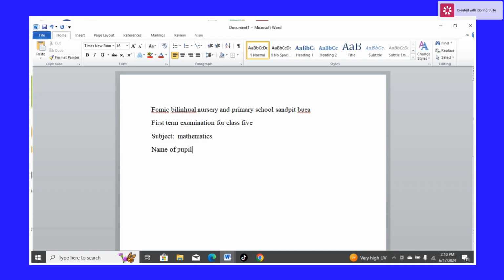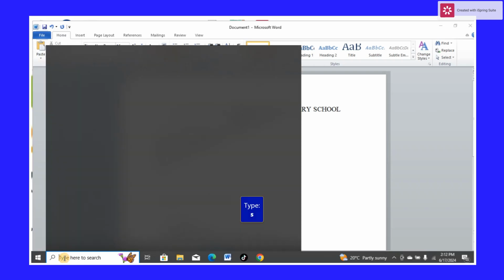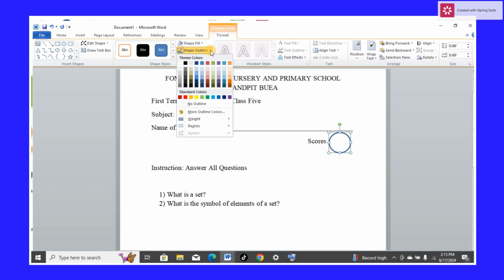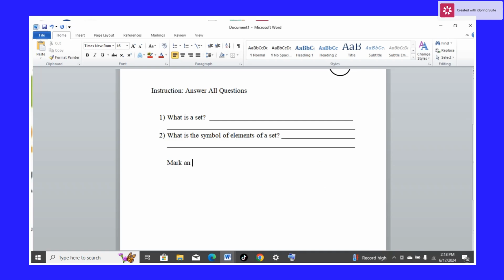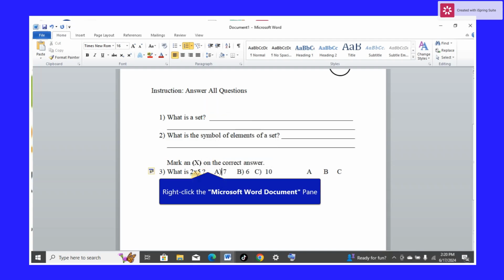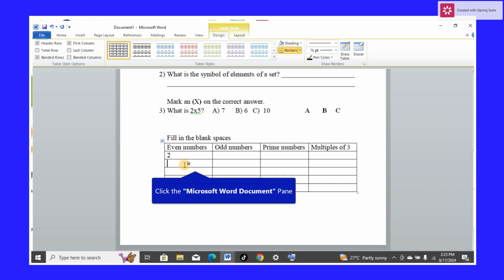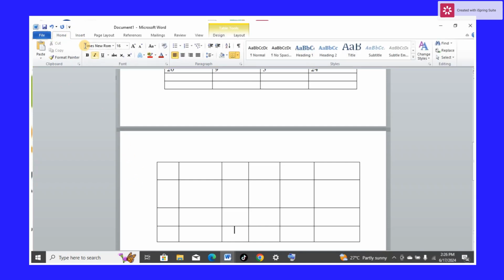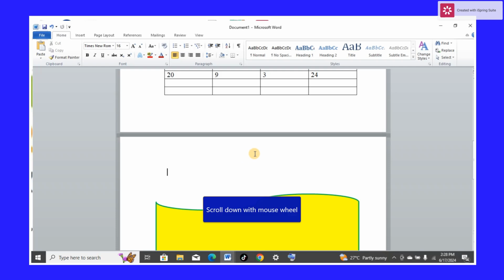ADVANCED FORMATING 2( PRODUCING YOUR FIRST MATHEMATICS EXAM QUESTION PAPER)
ADVANCED FORMATTING 2 | Producing Your First Mathematics Exam Question Paper

Welcome to Advanced Formatting 2 in the Microsoft Word Free Class Series.
In this video, you will learn how to use Microsoft Word to produce a well-structured mathematics exam question paper. This lesson focuses on combining formatting tools with proper layout techniques to create clear and professional academic documents.
Creating exam papers requires precision, organization, and readability, and this tutorial shows you exactly how to achieve that.
💡 What you will learn:
How to properly structure an exam question paper
How to format questions, numbering, and sections clearly
How to align mathematical expressions and content neatly
How to use spacing and layout tools for clarity and readability
How to create a clean and professional exam document format
This lesson is practical and especially useful for educators and students involved in academic content preparation.
🎯 This video is perfect for:
Students preparing academic materials
Anyone interested in structured document creation
By the end of this video, you will be able to confidently produce a professional mathematics exam paper using Microsoft Word.